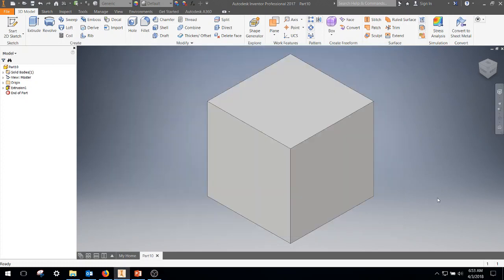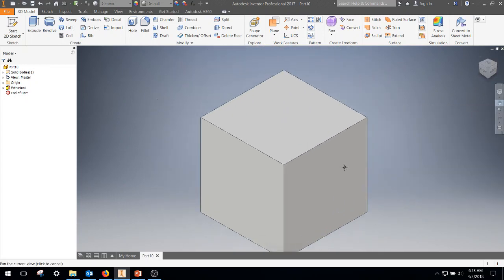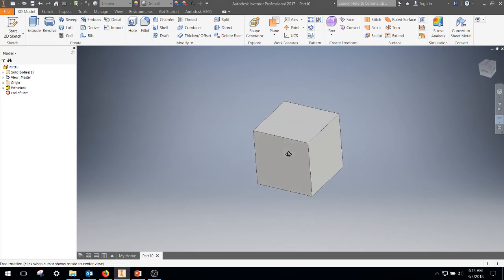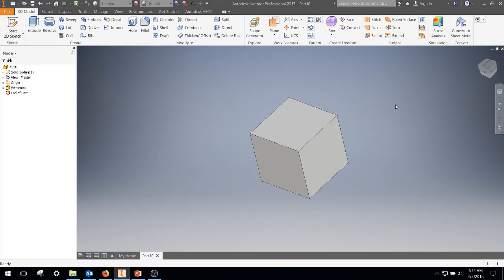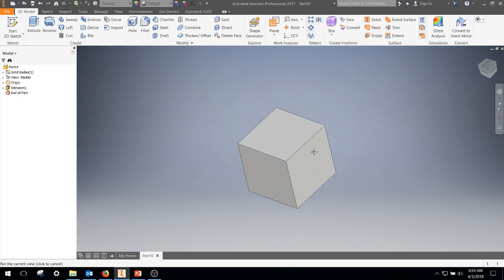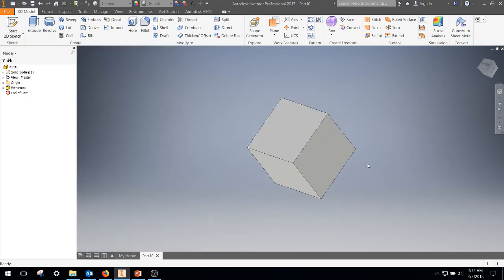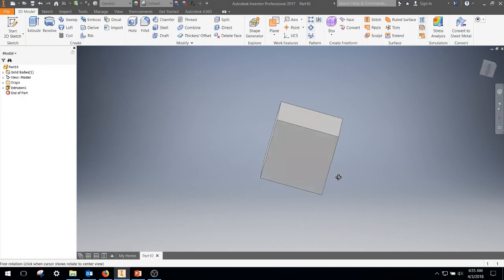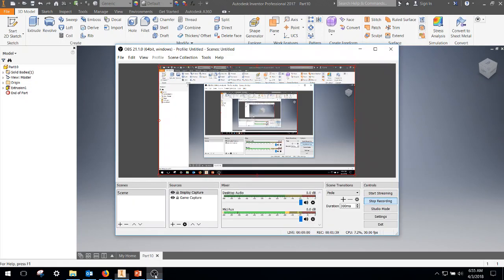Inventor TIP - Navigation Controls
Autodesk Inventor tips for navigation controls (pan, zoom, free orbit) using the Navigation Bar, F-keys and mouse itself